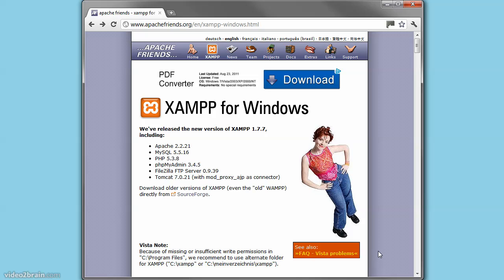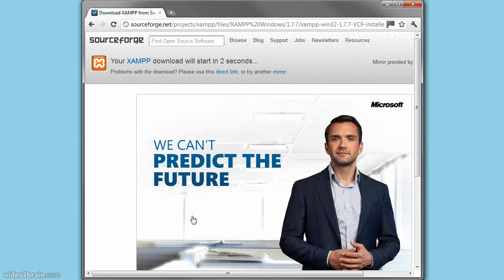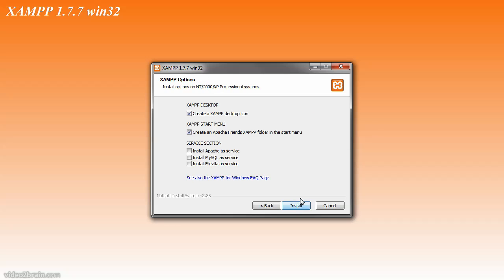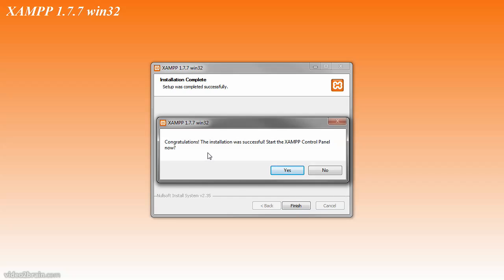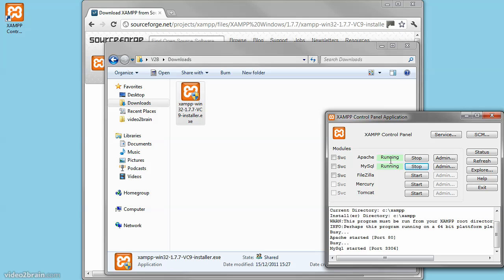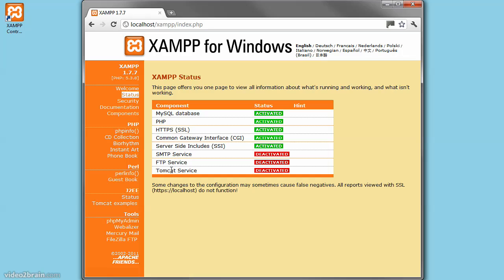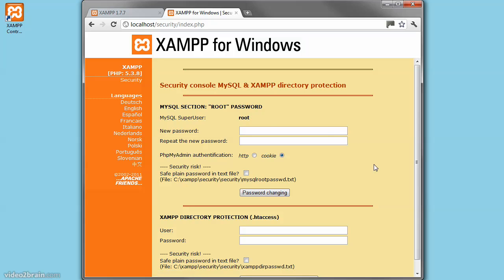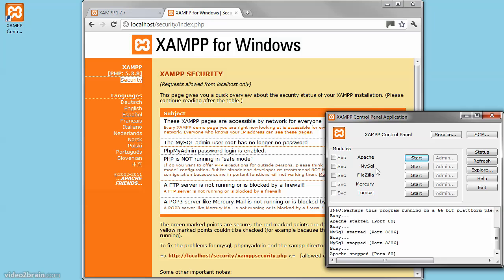PHP Chapter 1.2 Installing XAMPP on Windows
This lesson guides you through the process of installing a locao testing enviroment using XAMPP on Windows operating systems.